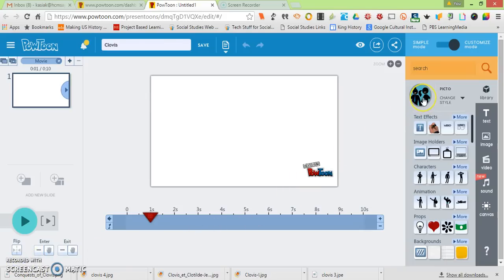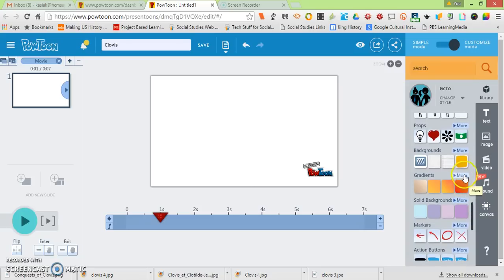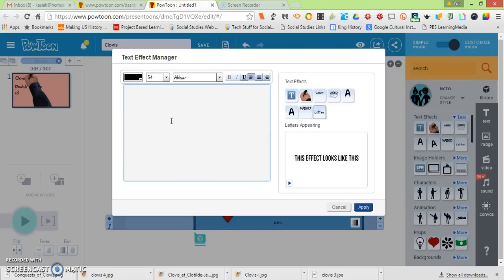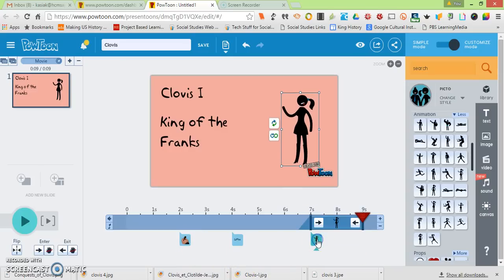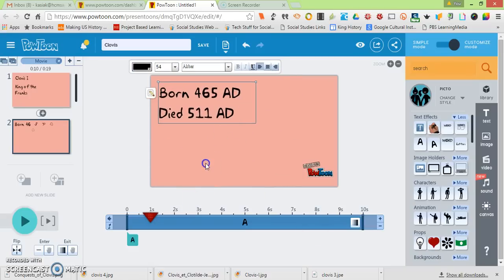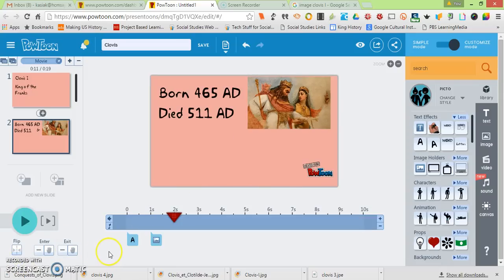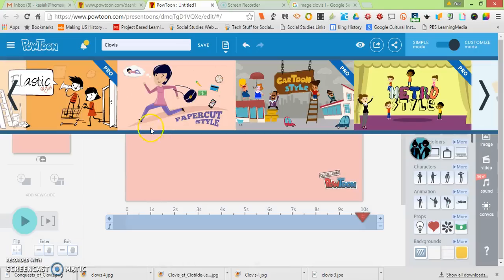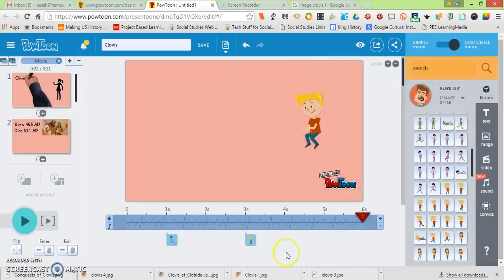Powtoon Tutorial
This video is a basic tutorial on how to create a Powtoon presentation. It was designed for my middle school students or anyone new to Powtoon.